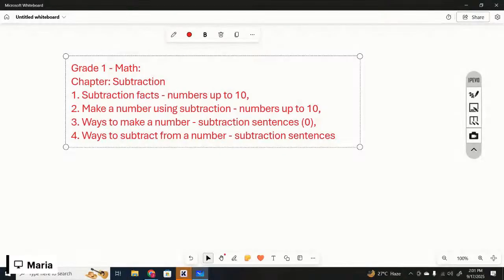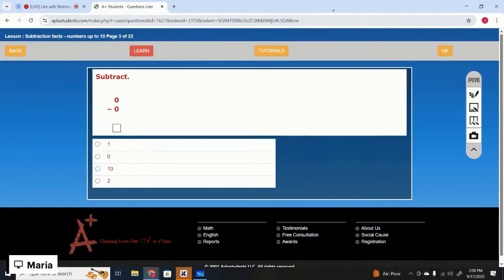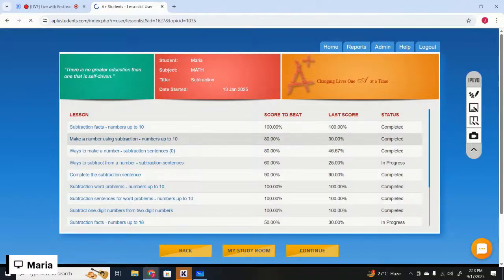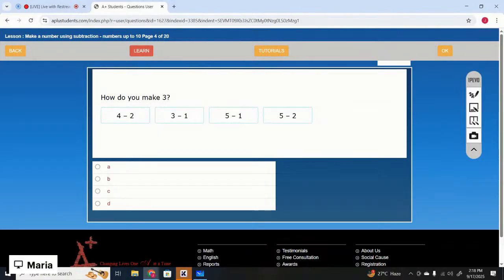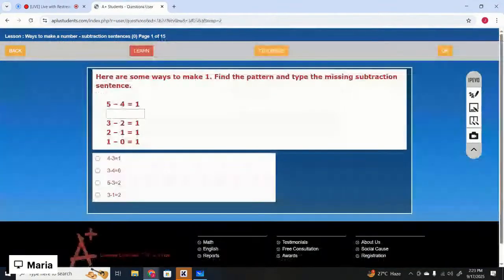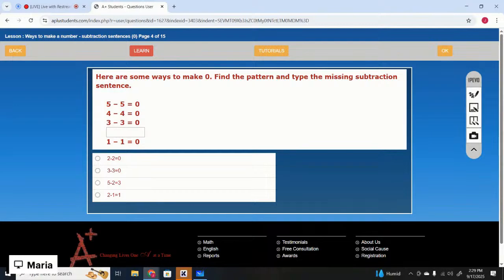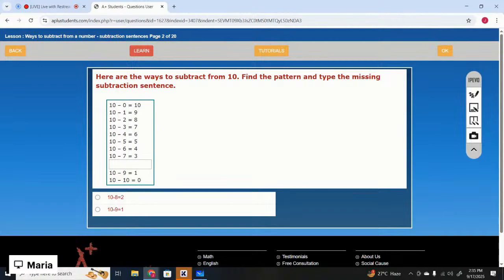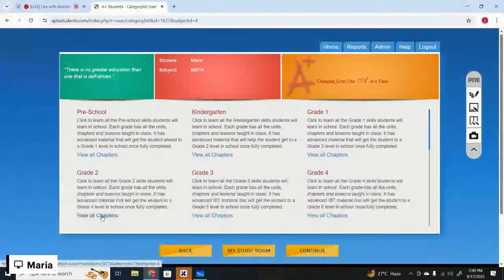Grade 1 - Math: Subtraction